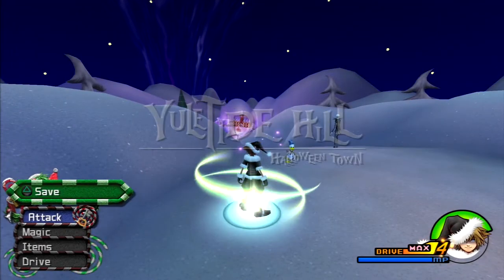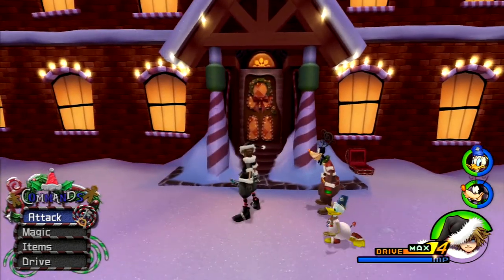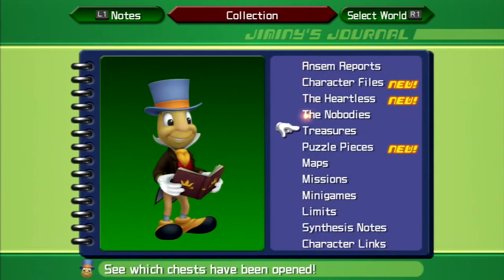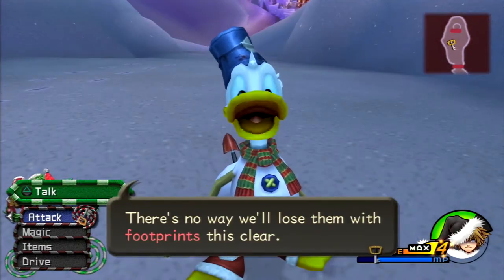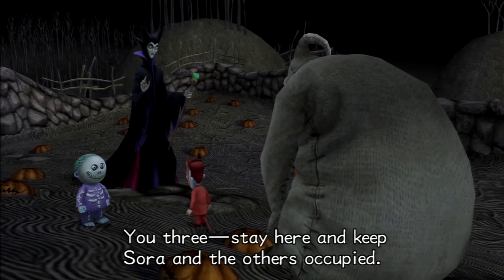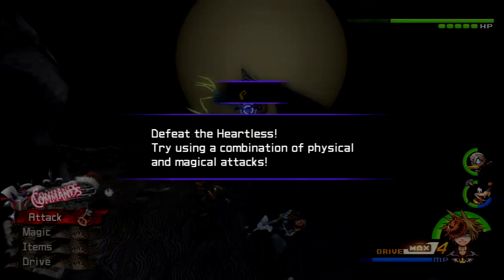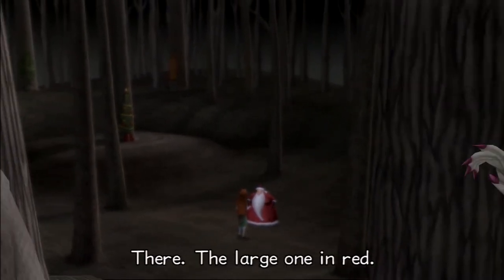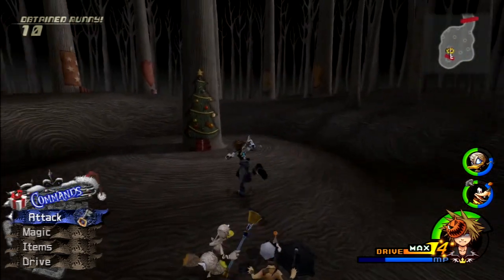Kingdom Hearts II FM [PS3] Commentary #061, Halloween Town A: Boss: Prison Keeper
This is video #061 in my playthrough of Kingdom Hearts II Final Mix, part of the Kingdom Hearts HD II.5 ReMIX. This video contains commentary.

After the party landed in Halloween Town, Jack Skellington has led them to Yuletide Hill above Christmas Town, which looks very different from its scary counterpart on this world.

After resuming, the party heads down the hill to Candy Cane Lane in Christmas Town (time 0:54). Unfortunately, the Heartless are already here!

After a brief scene, the party has to deal with the Heartless (time 1:28). The Toy Soldiers, jack-in-the-box creatures, are pretty annoying. The merry-go-round in the middle of the area can help disorient the Heartless.

After the battle, a brief scene takes place (time 2:28).

Afterwards, the party can explore Candy Cane Lane to find some treasures. In front of a green building on the western side, there is a chest containing a Mega-Potion (time 3:17).

East of the exit to Yuletide Hill, there is a chest containing a Mythril Gem (time 3:32).

Near the large green doors, there is a chest containing a Lightning Stone (time 3:51).

Next to the entrance to Santa's House, there is a chest containing a Mythril Stone (time 4:14).

After raiding Candy Cane Lane, the party enters Santa's House (time 4:19). Inside, they meet the jolly old man himself. Oh no, poor Sora! It seems he's being judged for a pretty old incident, though. However, it seems Santa is more irritated with Jack than with anyone else.

After the scene, the party can check out Santa's House (time 5:47).

The chest between the save point and the counter contains an AP Boost (time 6:41).

The large chest contains the Christmas Town Map (time 6:46).

There are two puzzle pieces in the room. The one on the counter is a "Daylight" Puzzle Piece (time 7:09). This piece depicts cards of Goofy and Donald that Sora is holding. It goes in the third slot from the left in the fourth row from the top.

The one on the chest of drawers behind Santa's comfy chair is a "Frontier" Puzzle Piece (time 8:15). It depicts Sora holding the Keyblade. It goes in the middle slot on the top row, rotated so that Sora is upright.

Afterwards, the party heads into the Toy Factory: Shipping and Receiving (time 9:08). Three little hooligans and an old hag are there, but they run off. After them!

The party heads back out to Candy Cane Lane (time 10:55). Some prints in the snow lead back to Yuletide Hill.

They make their way back north to Yuletide Hill (time 12:18). They putter around here a little bit.

Then, they head back to the Hinterlands on the scary side of this world (time 13:39). Heartless will now appear here.

Afterwards, the party goes north to the Graveyard (time 14:31). As they do, there is a scene with the little hooligans and the old hag on Curly Hill. Sounds like the old hag has got a pretty nasty scheme in mind.

After the scene, the party will be at the southern end of the Graveyard (time 15:52). They defeat some foes and then prepare for a boss battle.

After preparing, they go west to Curly Hill (time 17:37). A certain bag of bugs is now back, but he does not seem to have all his faculties. The old hag assigns the little hooligans to keep Sora and company busy with the Prison Keeper Heartless.

After the scene, Sora and company get to fight the Prison Keeper (time 19:47). This interesting contraption will use different attacks, based on which brat it swallows. There is a reaction command that can prevent it from swallowing a kid. When it swallows Shock, it will rain down energy balls and take claw swipes at the party. When it is raining little balls of energy down, an effective way to avoid damage is to run in circles underneath it. When it swallows Lock, it will toss large fireballs at Sora. These can be batted back by Guarding. When it swallows Barrel, it will chomp at the party and swing its cage at them.

Eventually, it will swallow all three children. It will employ various attacks at this point. Using Wisdom Form and staying away is a great way to finish it off.

After the Prison Keeper is finished off, Sora reaches Bonus Level 26 and learns Flash Step (time 23:17). Donald learns Hyper Healing. The others gain Max HP boosts.

As a side note, there is a Puzzle Piece here, but it can be collected later.

A little scene will take place after the kids' chompy babysitter is gone (time 23:31).

Then, there is a scene with Santa Claus and Sally in the Hinterlands (time 24:16). Unfortunately, they are not alone!

Next, the party catches up with Sally in the Graveyard (time 26:07). Sounds like they have a job to do.

Then, we regain control of our intrepid heroes in the Graveyard (time 26:42). Donald has quite a valid concern, doesn't he? Ha ha!

Description continued in the comments.